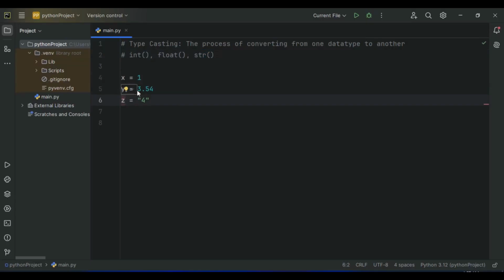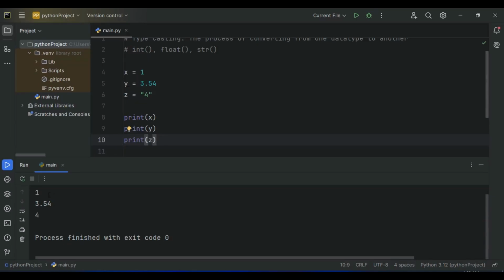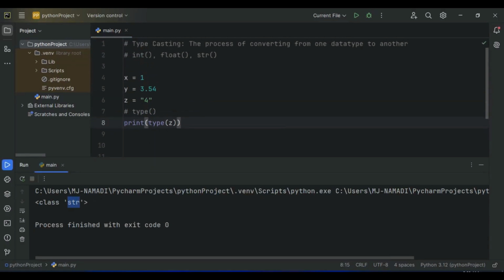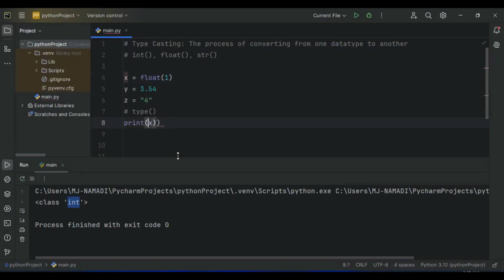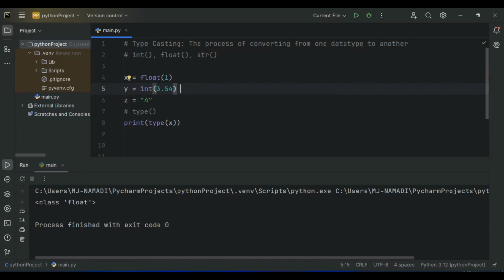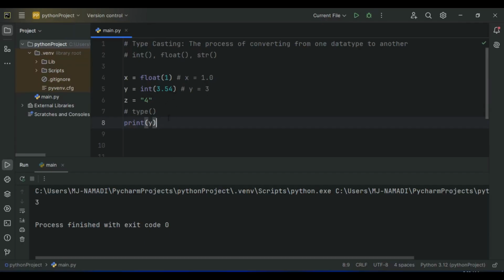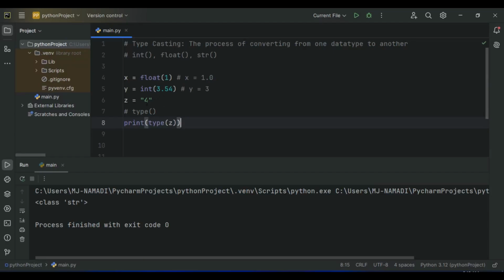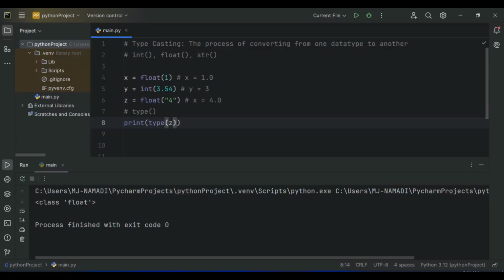6 - Type Casting in Python: Convert Between Data Types Easily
Learn how to convert one data type into another in Python using type casting. We’ll show you practical examples of casting between strings, integers, and floats.